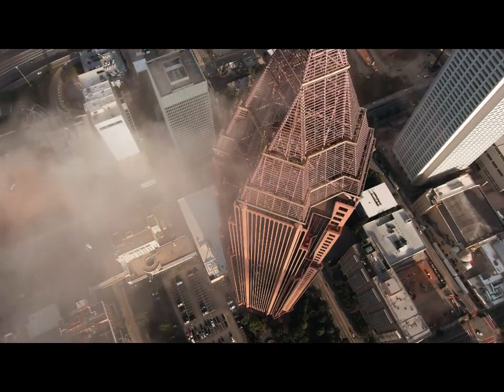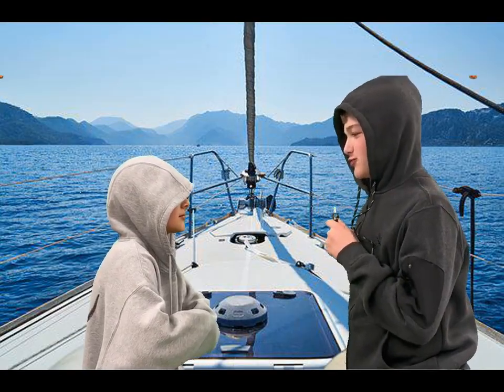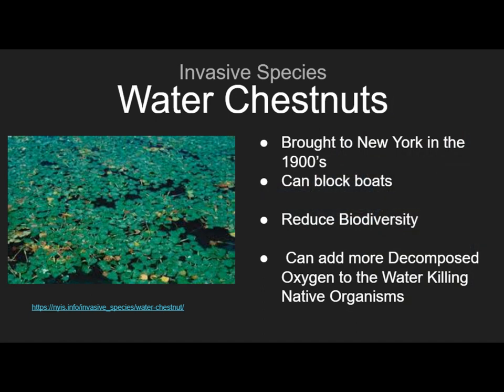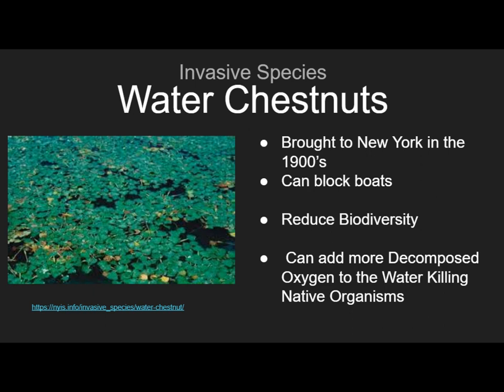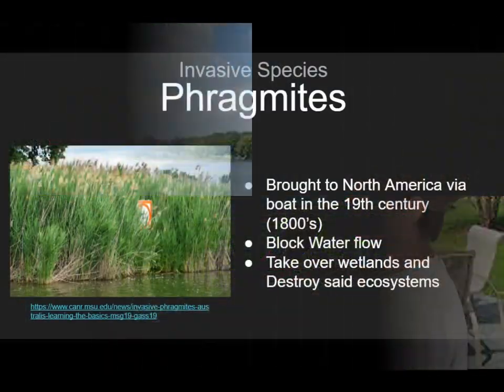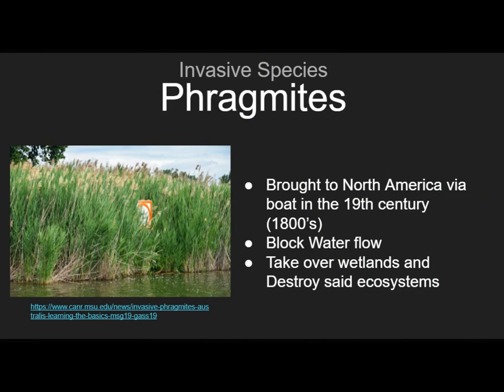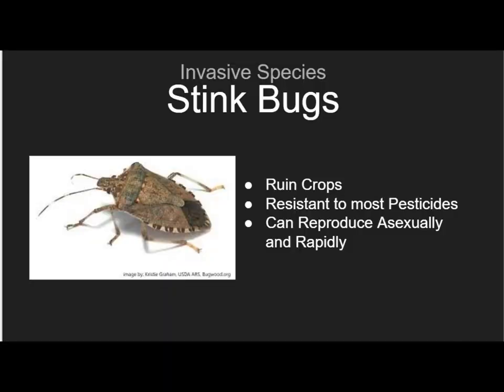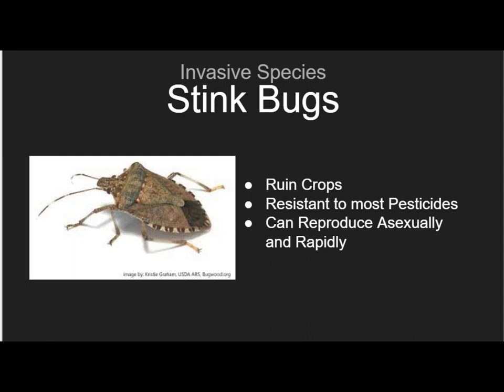Invasive Species IB Project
Hello I hope you enjoyed our IB project! Below are our sources for you to get more information on the species in our project.